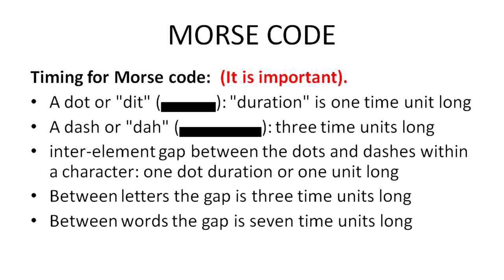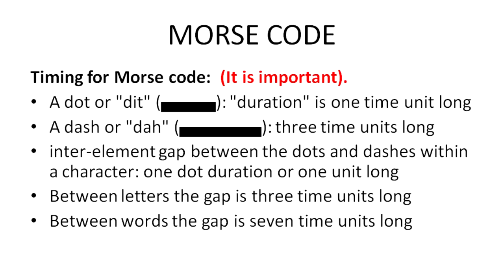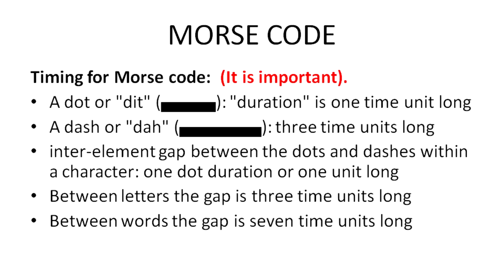Morse Code Intermediate Class 1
The first in a series of Intermediate Morse Code Classes taught by Mel Robinson, KN4GB in Greer, SC

Also consider joining the Long Island CW Club Mel Robinson, the Instructor in our videos is an online Instructor there.